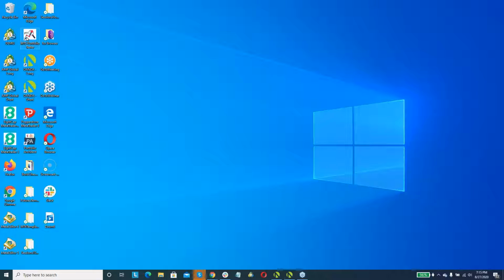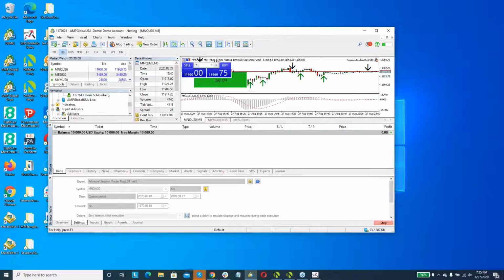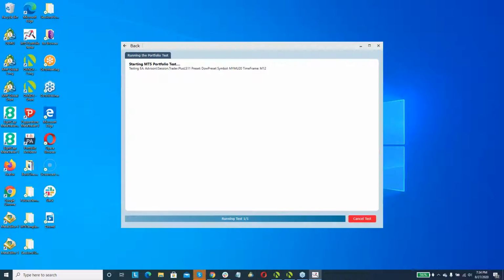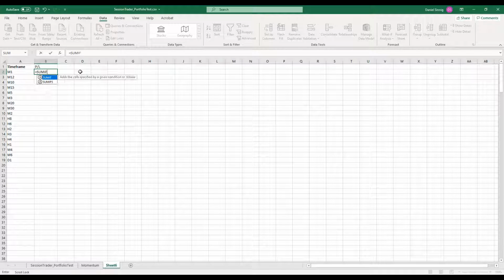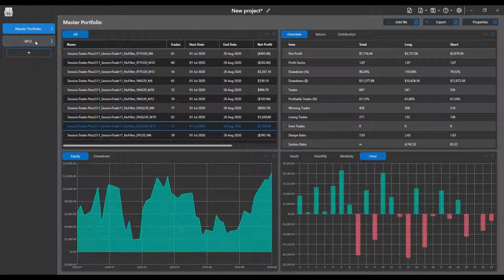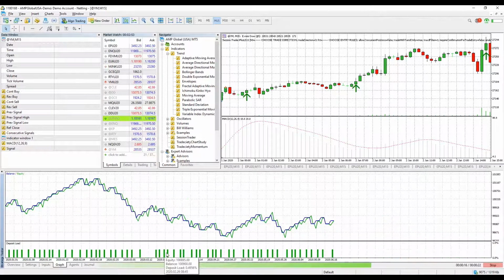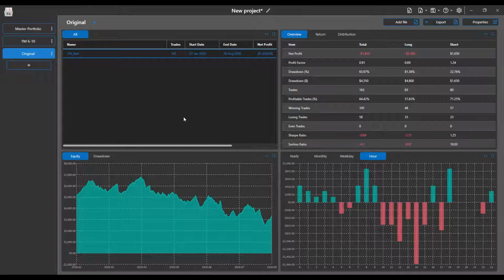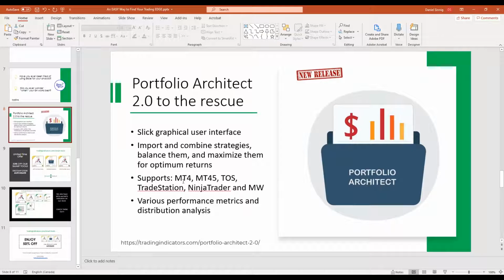The Easiest Way to Find Your Trading Edge - Boris and Daniel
Boris Schlossberg (BK Forex) and Daniel Sinnig (Trading Indicators) will demo the MT5 Portfolio Tester and the Portfolio Architect. This is a webinar recording from August 27, 2020.